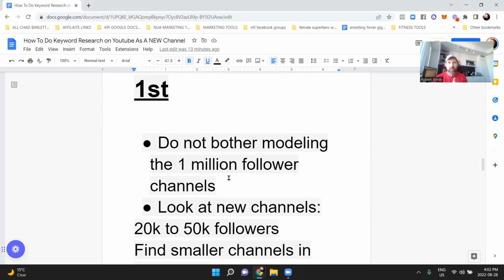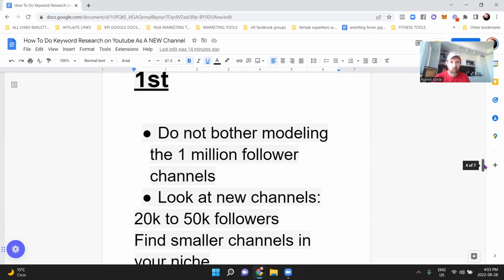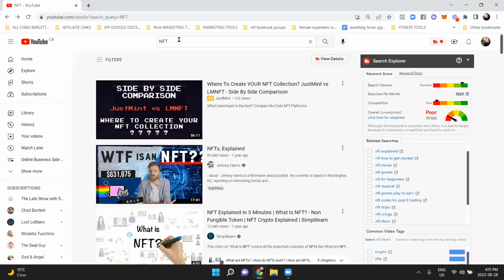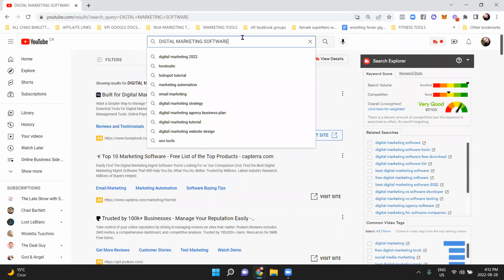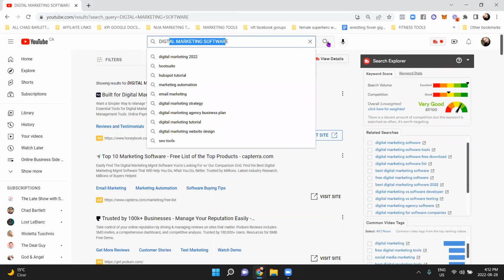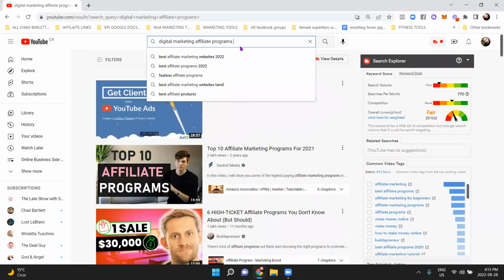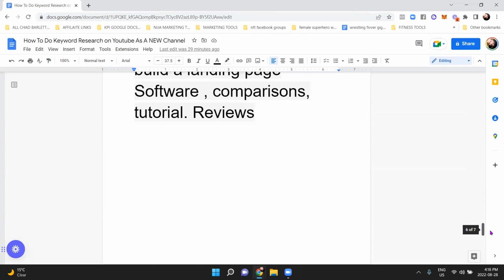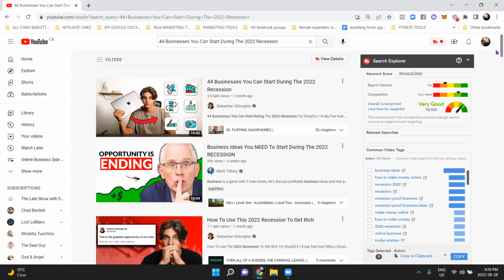Youtube Key word research for new channels! Gain rapid followers and views!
I am excited to share this knowledge with you! You know the best part is, you don't need any special skills or experience to make this work. Soon you will clearly see how you can build your own digital income stream leveraging proven systems built by some of the best in the business.

Enjoy and drop any questions you have in the comments!

👇Tap Here to see if this Biz in Box is a good fit for you👇